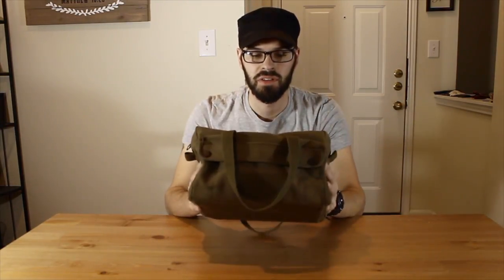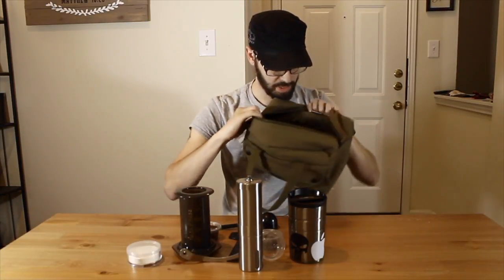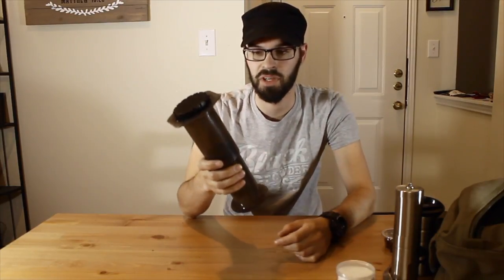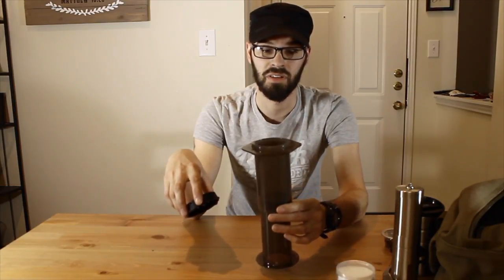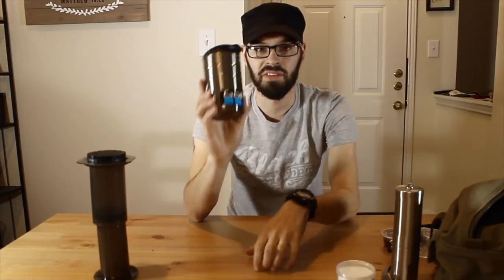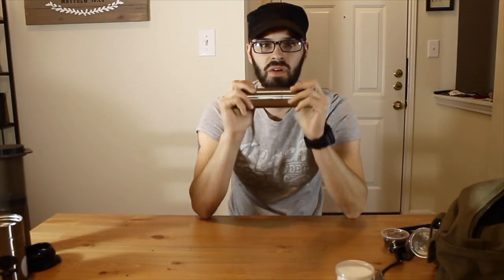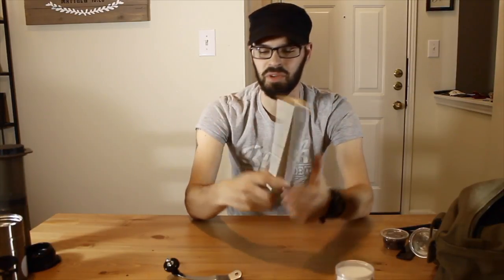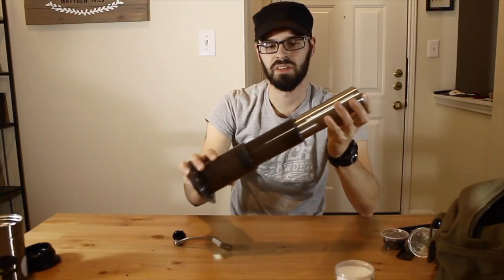Aeropress Travel Coffee Kit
A little overview of my coffee travel kit based around the Aeropress.

Canon t3
Rode Videmicro